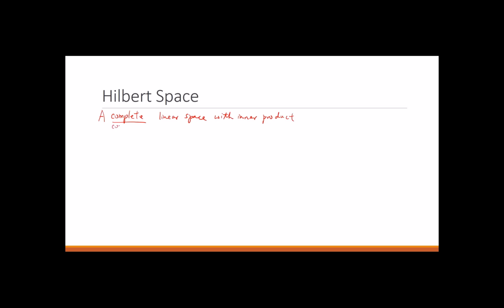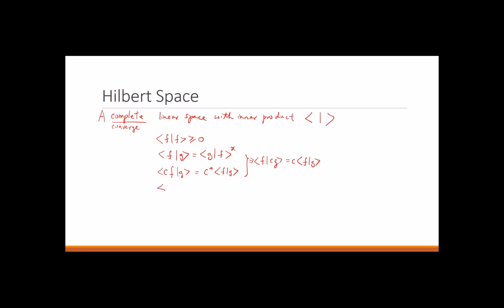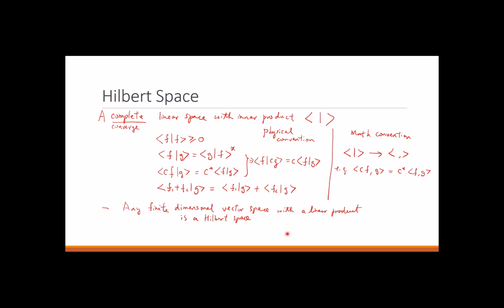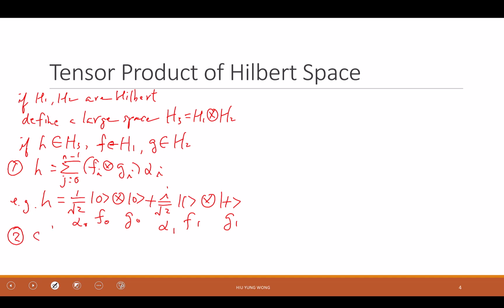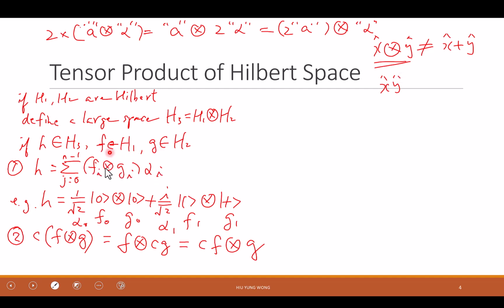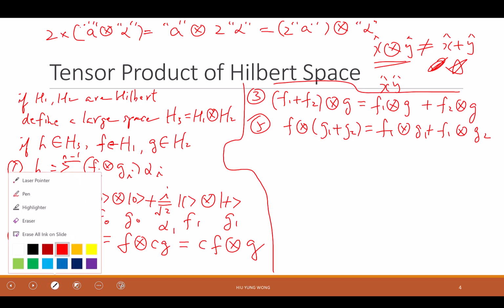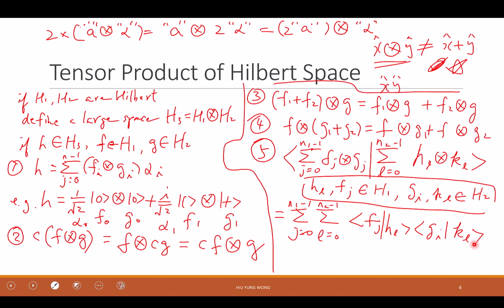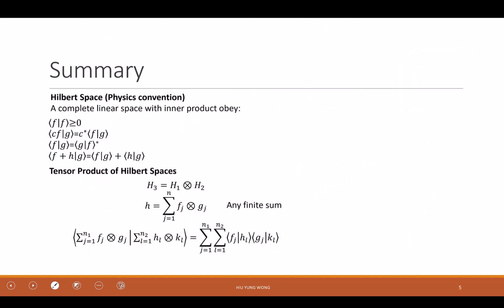Lecture 8-2, Ch11-1 Hilbert Space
Ch11-1 Hilbert Space